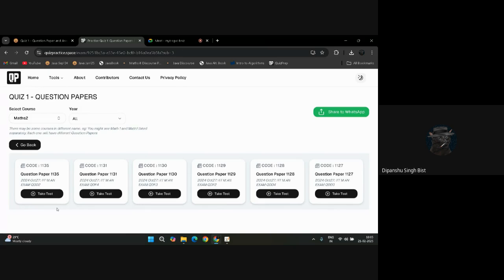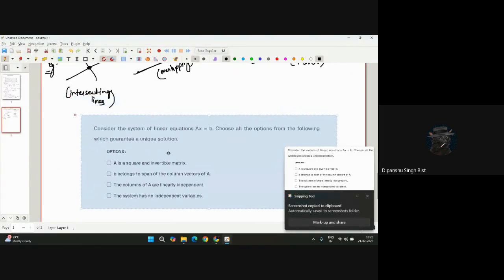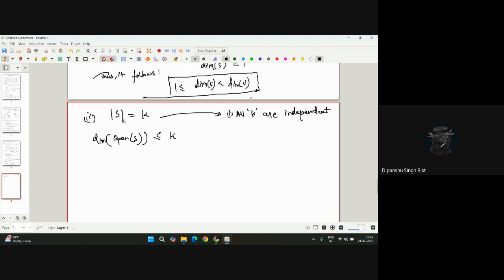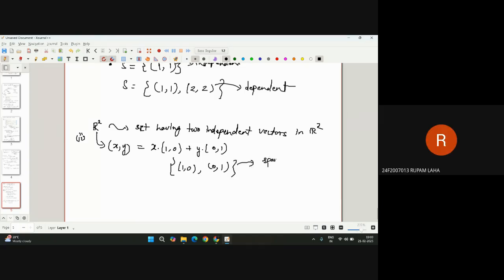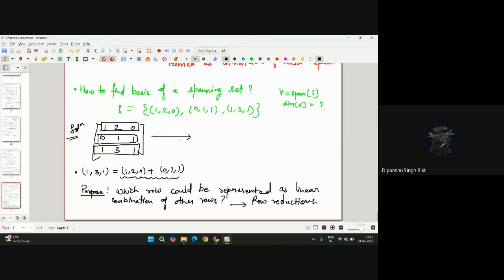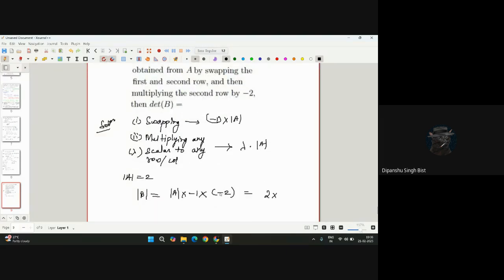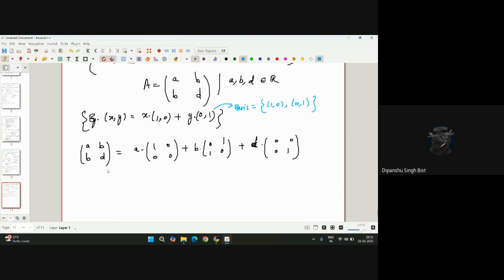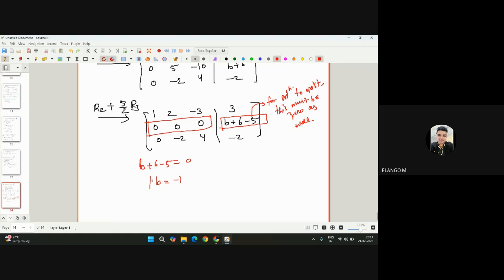Maths 2 PYQ + Revision Session Quiz 1